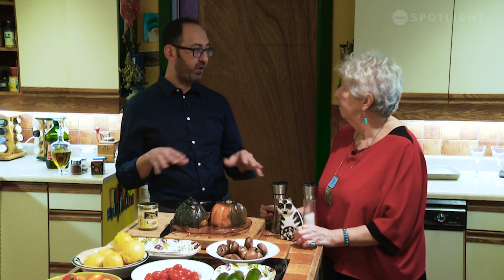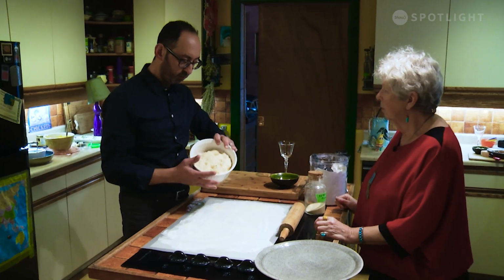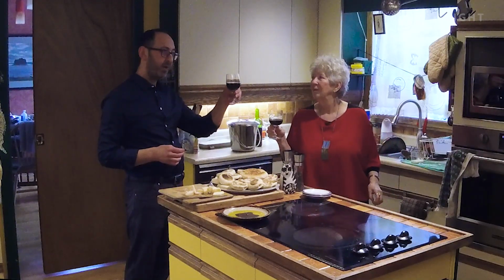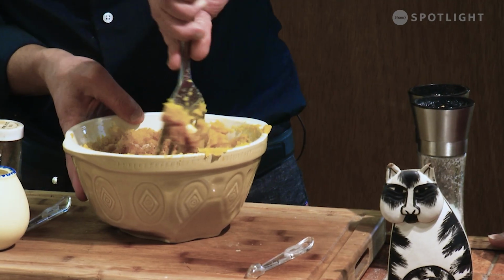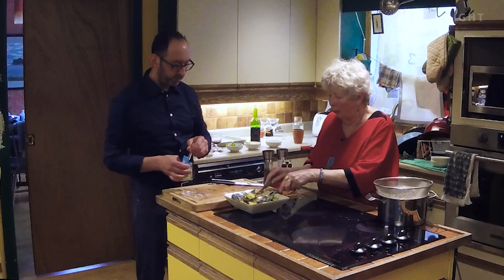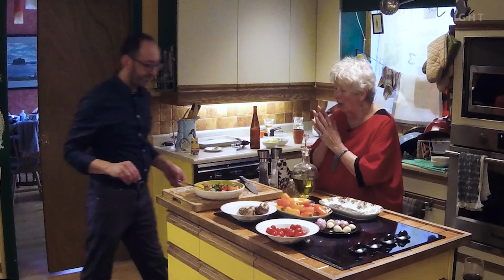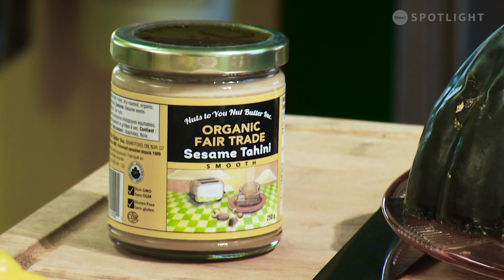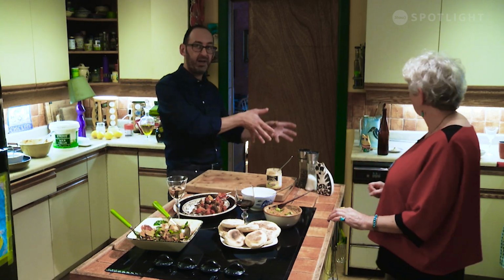The Perfect Pair Episode 5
Sallie and Simo make pita bread (Batbout), zucchini salad, vegetable kabobs with tahini sauce, spiced pumpkin dip, and pair it with the perfect wine

Shaw Community Link is a curation of diverse community programs across Shaw Spotlight. This resource supports local content creators to expand their voice and audience, sharing their stories, events, and series that reflect the communities we serve.

From script to screen, there are many ways to get involved with Shaw Spotlight. Connect with your local community TV station for more details about experiences and opportunities available to you.

Calling all local creators, non-profits and community groups. Amplify your message, share your voice and grow your reach with new viewers. Air your videos on Shaw Spotlight and watch your content on broadcast TV.

Shaw Spotlight has a number of ways to get involved!